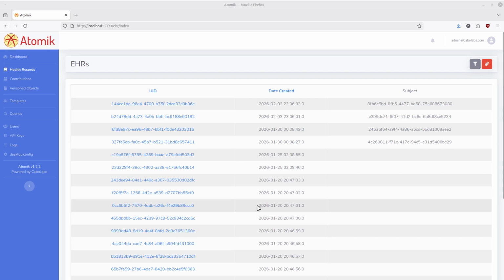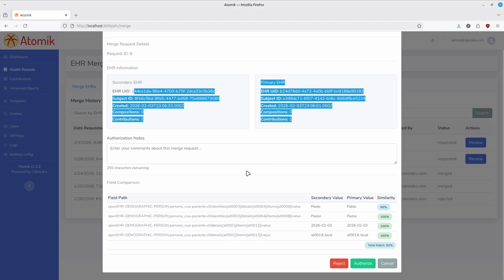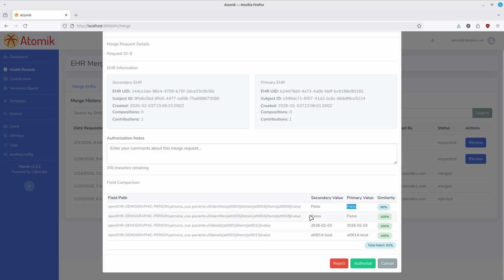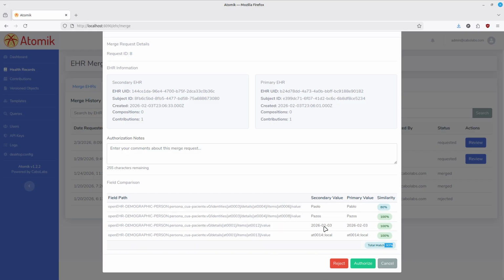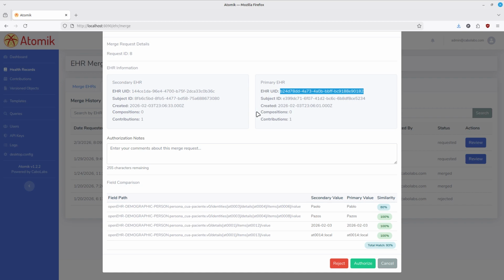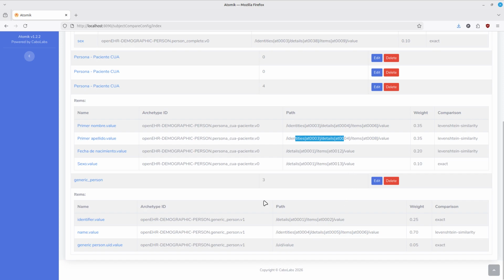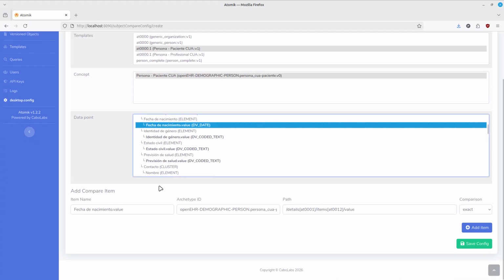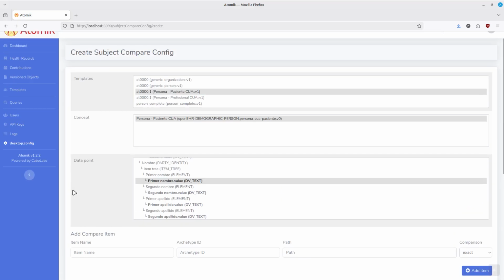How to merge EHRs in Atomik CDR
In this video, I show how the EHR merge process works in Atomik, how the patient identities of both EHRs can be compared, and how that comparison is configured.